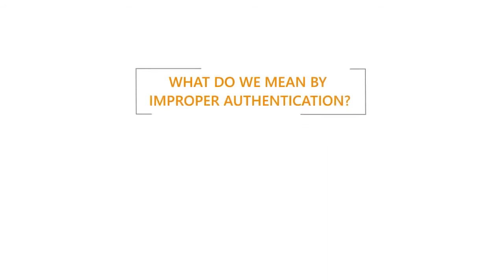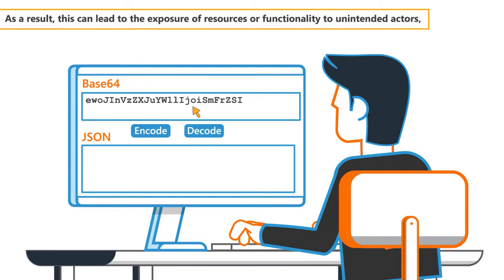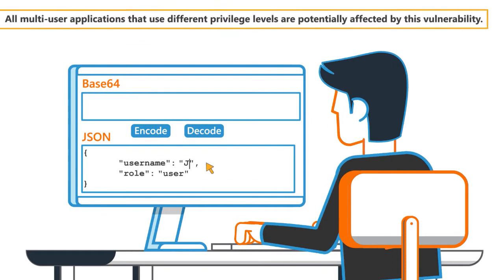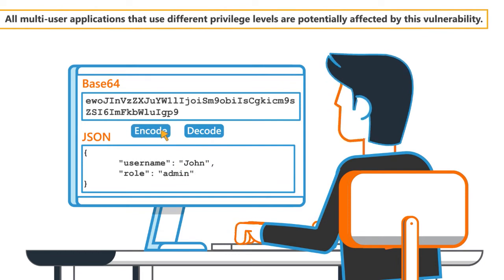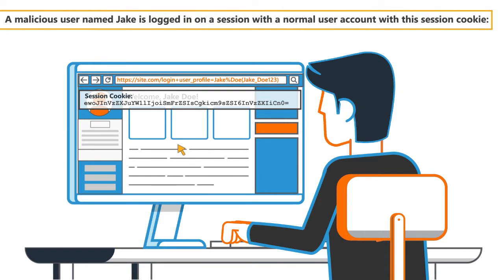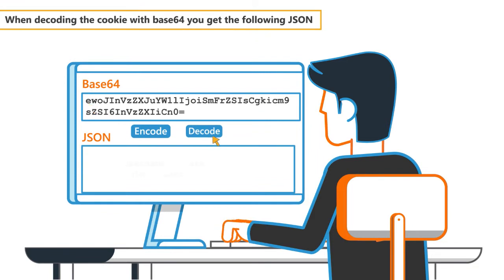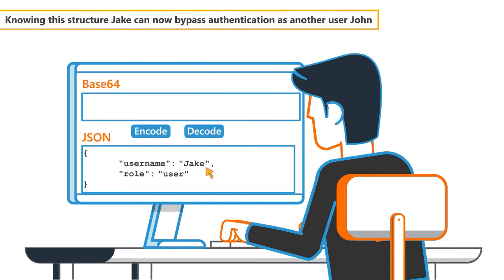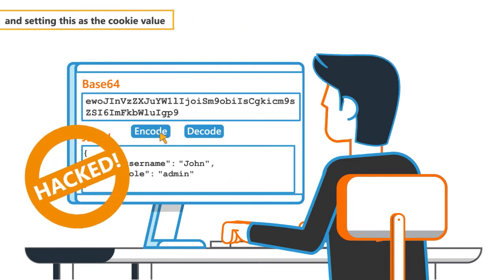Coders Conquer Security OWASP Top 10 API Series: Broken Authentication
OWASP Top 10 API Series: Broken Authentication